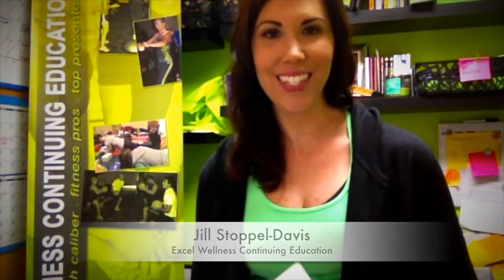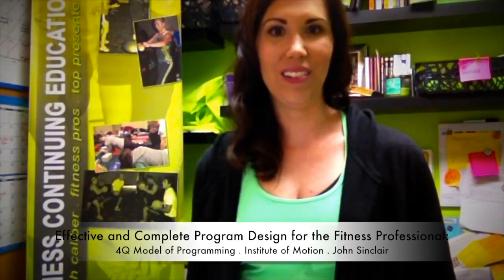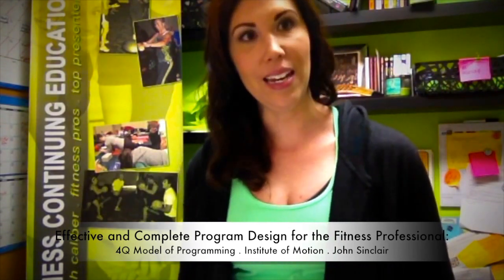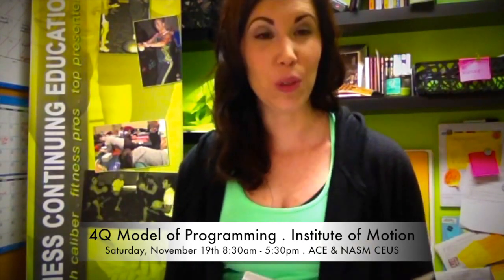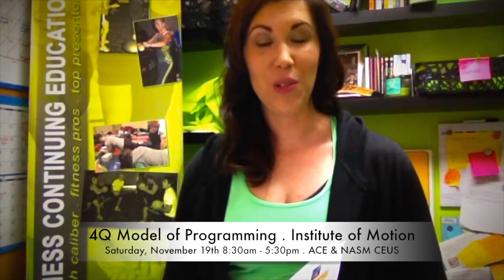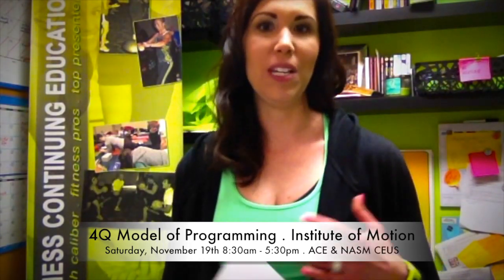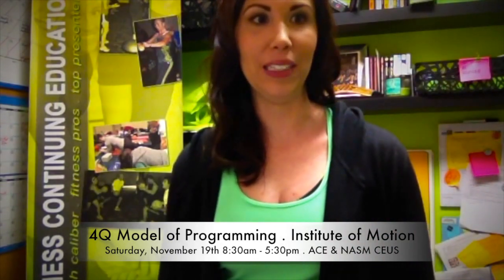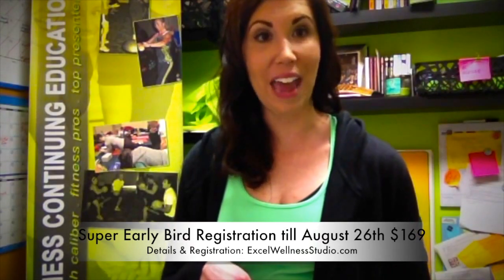FALL 2016 CEU WORKSHOP RELEASE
Standard program design is often exclusive to a gym setting. However, effective program design should seek to organize a 360 approach to the clients training and recovery, intensity and rest, specificity and randomness, structure and variance in and out of the gym setting. That is a challenging process! Which is why The Institute of Motion has created the 4 Quadrant Model for Effective Program Design.

Join us on Saturday, November 19th for a great CEU Workshop for Fitness Professionals. Full Details